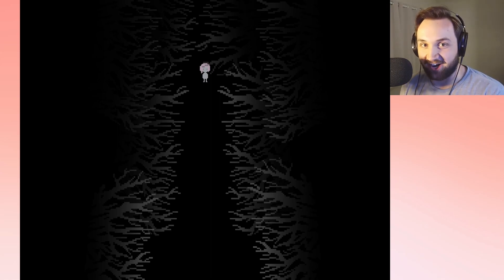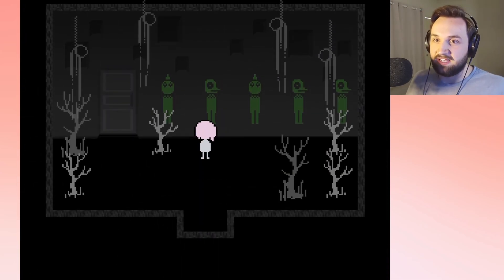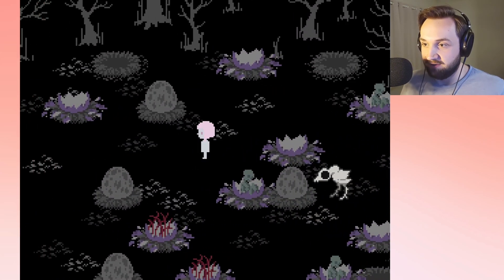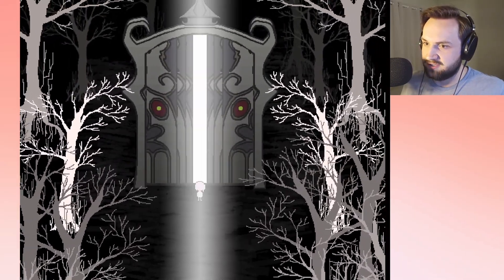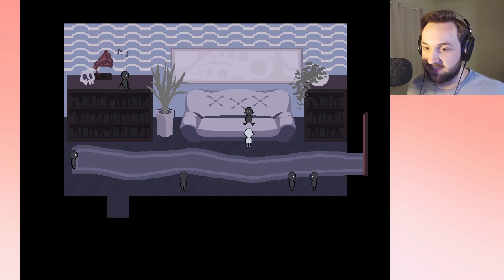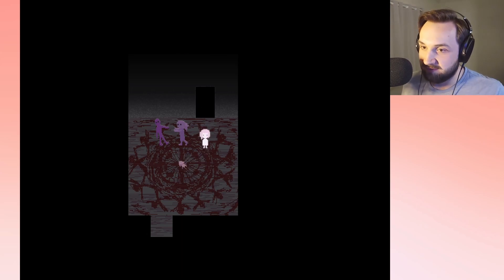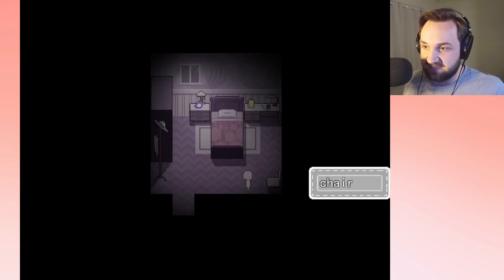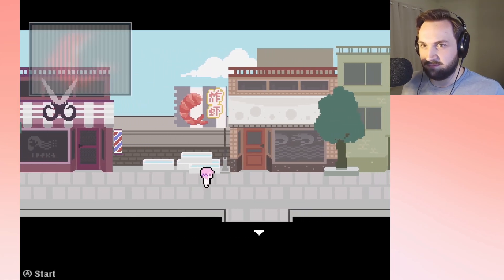GALAXY BRAIN MOVE | #5 | At home alone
Dark Diode returns to play part 5 of his series on At home alone, a leisure healing mini-pixel plot game exploring at home. Players will wander at home from the perspective of a little girl. What will she do when she is alone? What strange stories will be encounters in this process? During the exploration, maybe... you can even find some weird secrets?